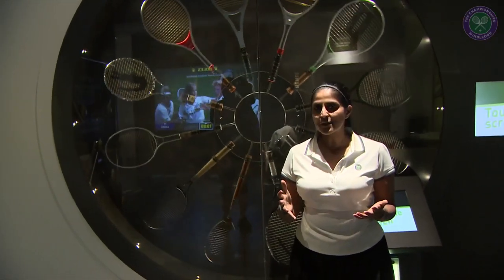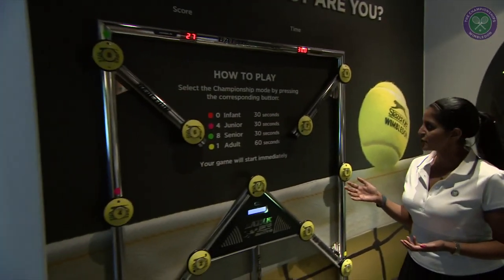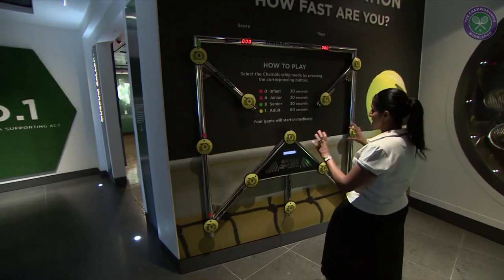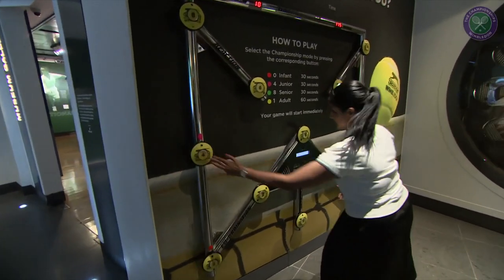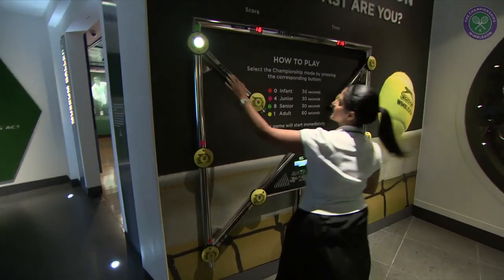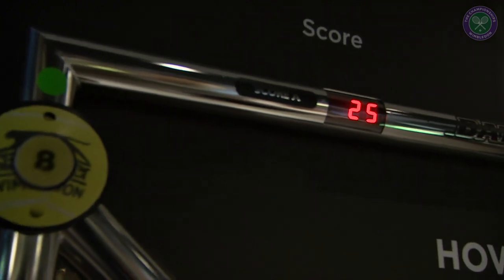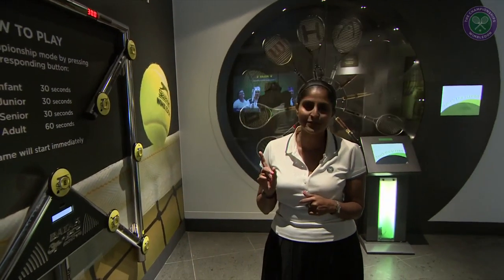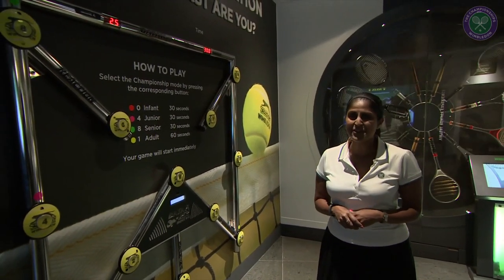Wimbledon Museum reaction station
The Wimbledon Channel's Karthi Gnanasegaram has a go on the reaction station.

This is the official Wimbledon YouTube page. The Championships 2019 will run from 1 July - 14 July. To join the Wimbledon story this year,